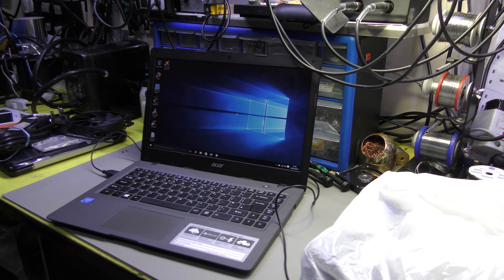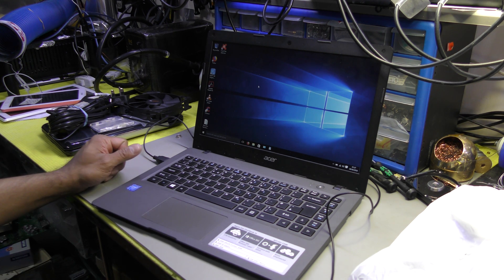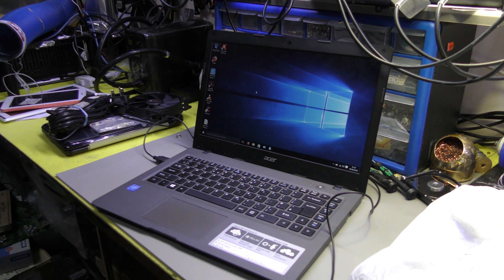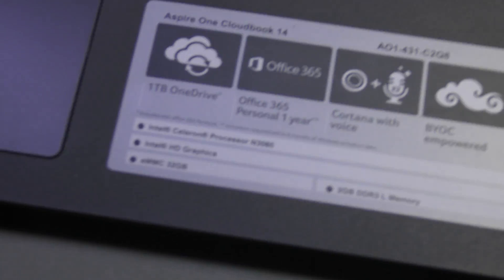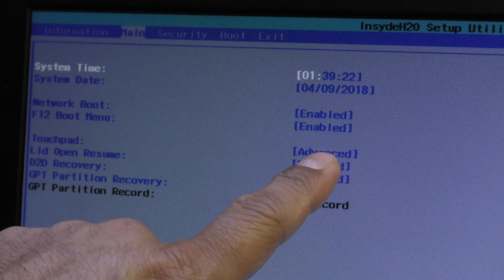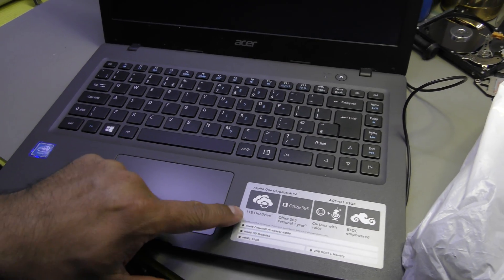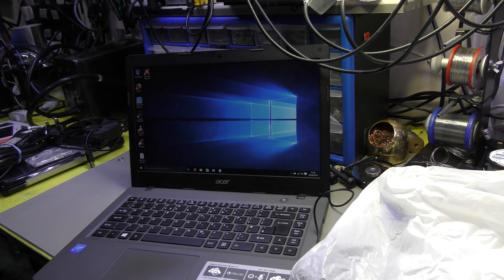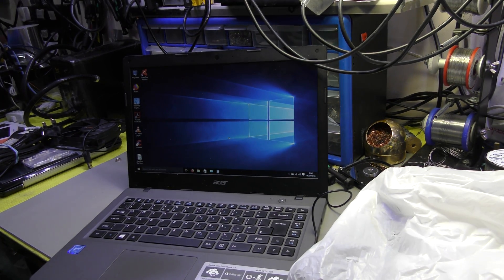ACER ONE CLOUDBOOK 14 TOUCHPAD NOT RESPONDING AFTER OS REINSTALLTION